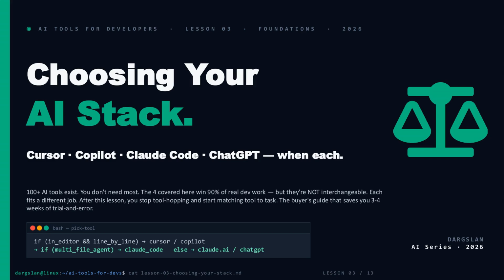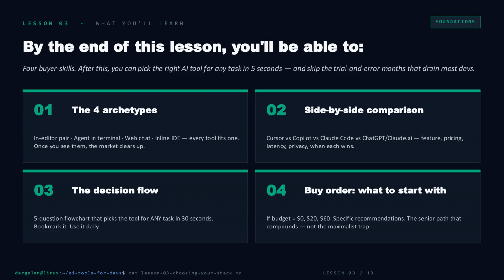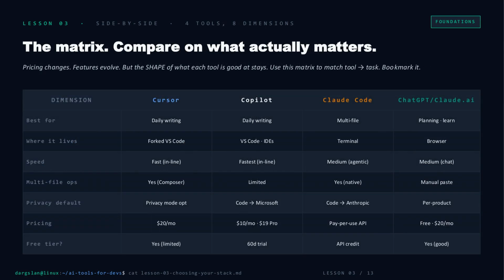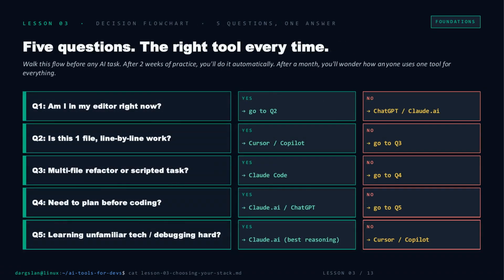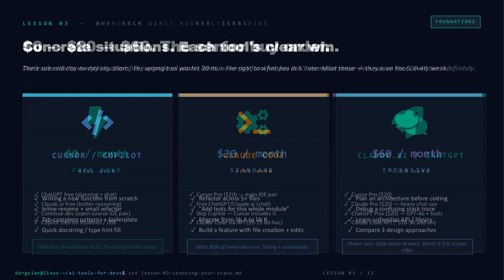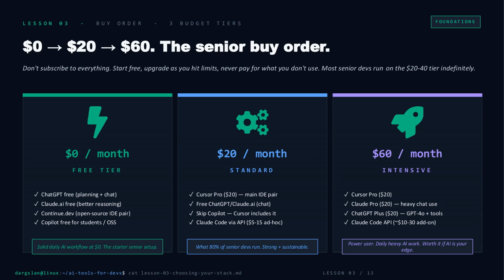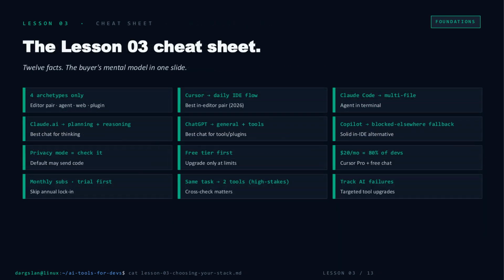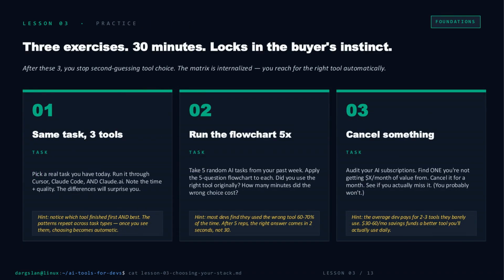Cursor vs Copilot vs Claude vs ChatGPT · Lesson 03 · FOUNDATIONS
Cursor. Copilot. Claude Code. ChatGPT. Which one for which task?
The honest, opinionated breakdown — based on what each is actually good at.

In this lesson: a 4-tool comparison matrix, real decision criteria
(price, speed, privacy, codebase context, agent capability), and the
"don't default — pick" framework for senior devs.

⏱ Chapters
00:00 — Why "default" is the wrong move
01:00 — The 4-tool comparison matrix
02:00 — Cursor: when it's the right pick
03:30 — GitHub Copilot: when it shines
04:00 — Claude Code: agent + long-context tasks
05:00 — ChatGPT: the generalist
06:00 — The "fit-the-task" framework
06:30 — What's next: AI-assisted coding daily flow (L04)